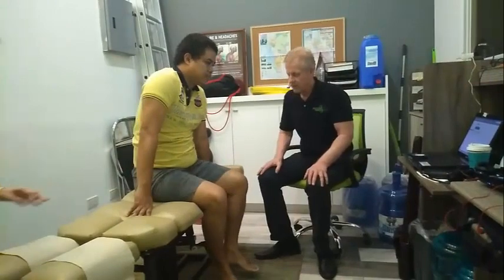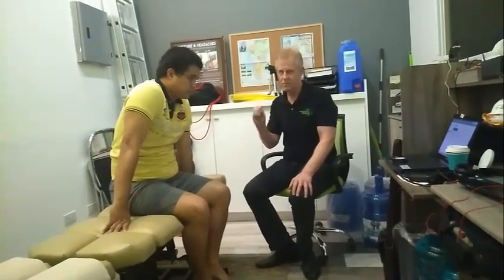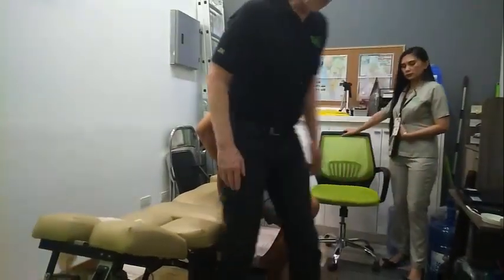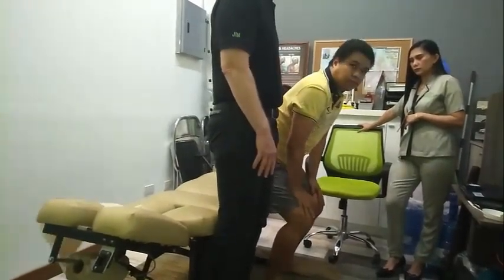GOT INJURED TRY KO CHIROPRACTOR TREATMENT EXPERIENCE I Benjie Palaroan jr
Got Injured try ko Chiropractor Treatment to help my Lumbar strain injury this is my second session sana gumaling na ako maayos na at makalakad ng maayos. Watch Video and Enjoy.

I am using Awesome youtube Tool to my  channel  check it out

Tools I use in my video

Looking for the best properties in the Philippine market to match your needs? This is the right place for you. Searching for affordable and quality condominium, house and lot and investment properties

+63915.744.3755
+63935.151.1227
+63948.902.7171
Note :
Benjie palaroan jr Formerly a Call center Agent and Technical Support. I jump from different Call Center Jobs to get a higher salary and honestly I got Tired.

So I decided to learn about business and honestly its hard in the beginning and I learn a lot on dealing traditional business and now I have established a Realty and Online marketing and Training.

This channel and videos about real estate tips for 1st time homebuyers, real estate projects & other self-help topics.
DONT CLICK THIS !